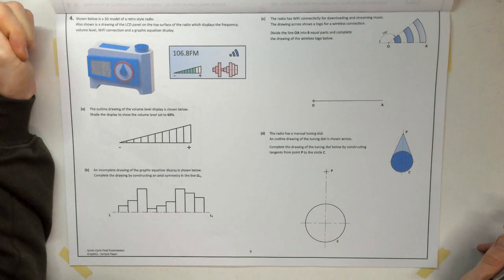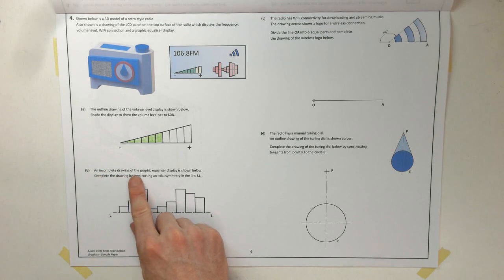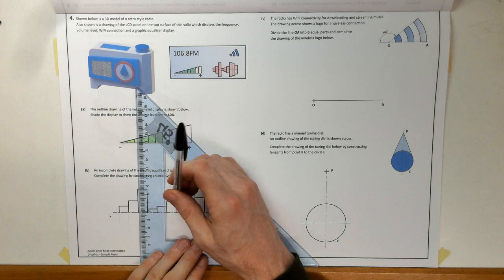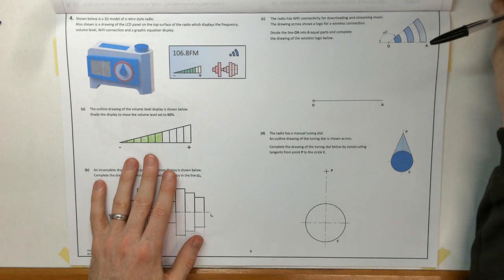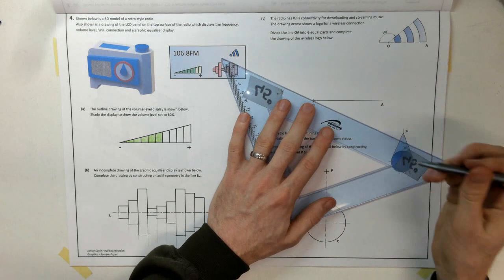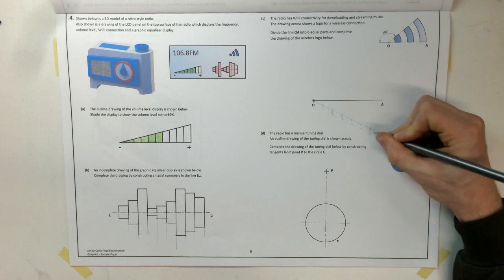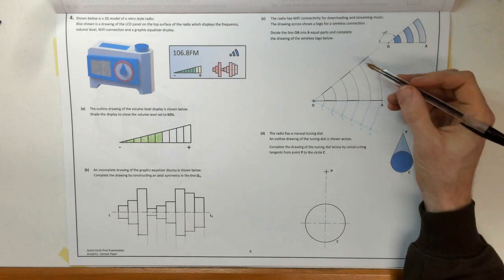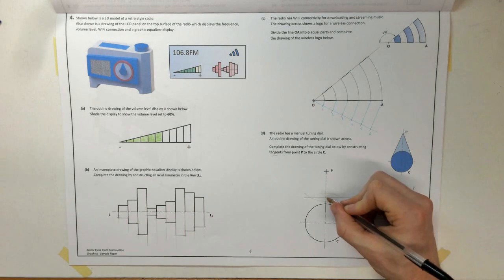JC Graphics Sample Paper - Q4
(a) Charts & Graphs
(b) Axial Symmetry
(d) Tangent to circles
(e) Orthographic projection & True shape

0:00 Part (a)
2137 Part (b)
5:25 Part (c)
8:57 Part (d)
11:22 Part (e)